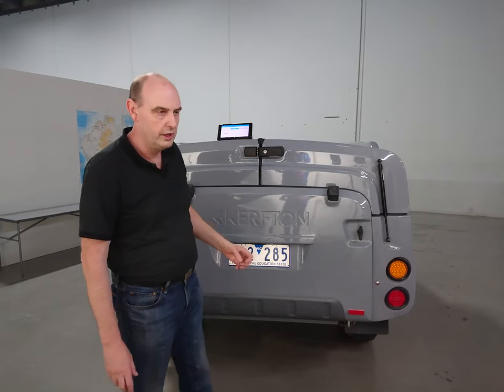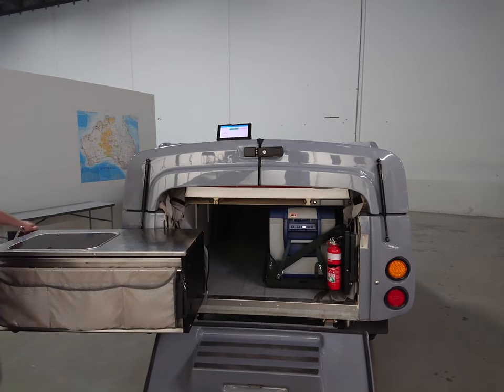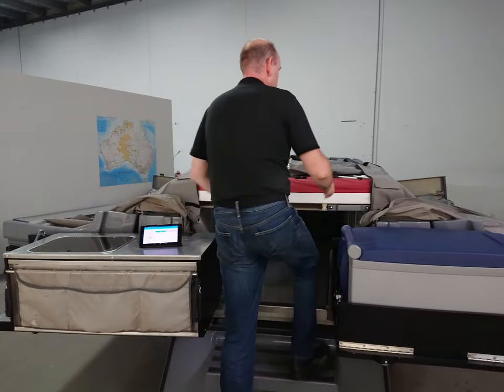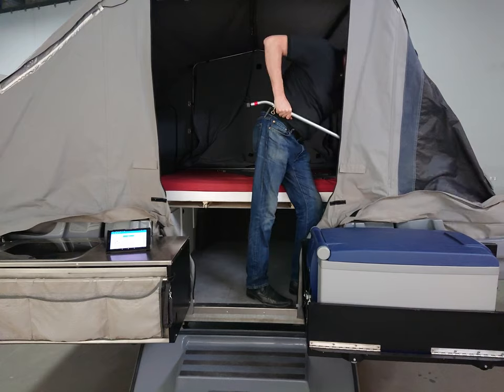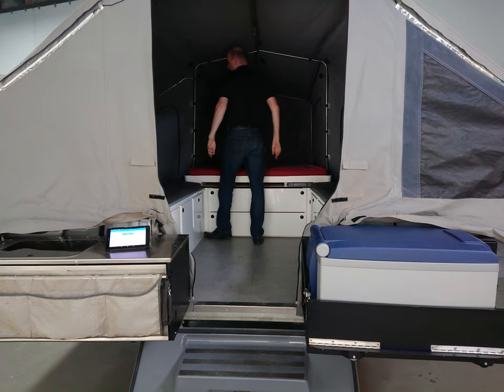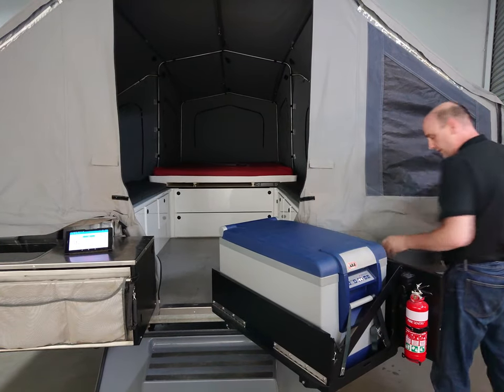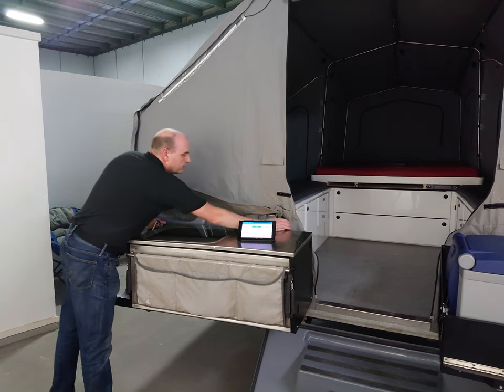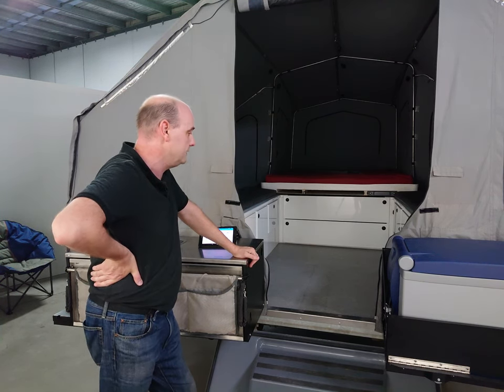Setup Under 4 Minutes - Kerfton Camper Trailer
Kerfton Off Road Family Camper Trailer - Fast Setup Time

Barry from Kerfton shows how to setup the canvas for an overnight stop in a Kerfton Camper in under 4 minutes.